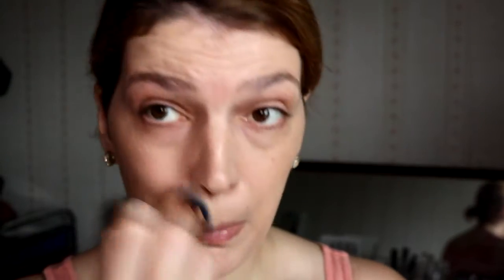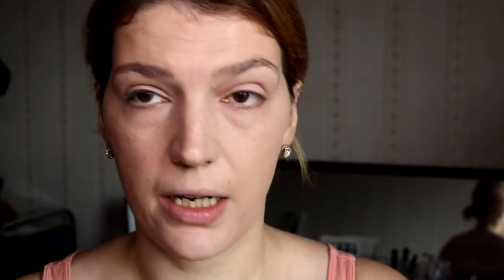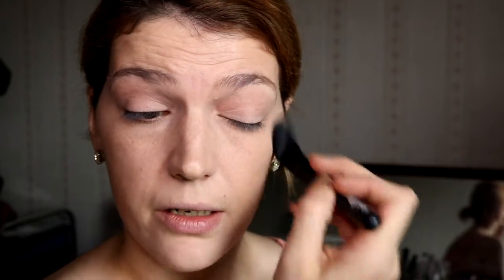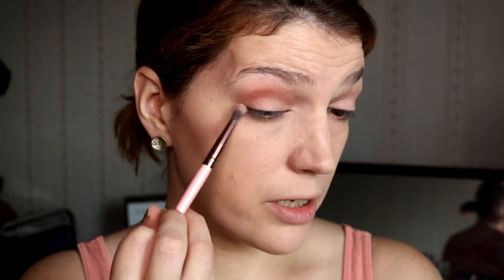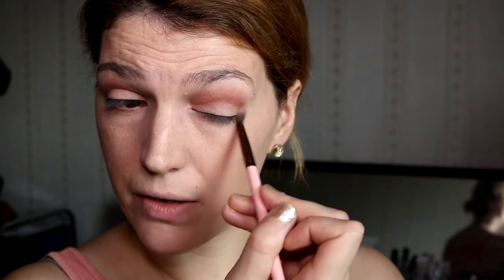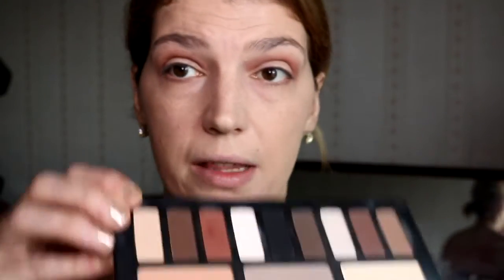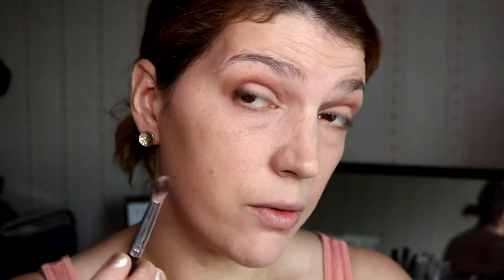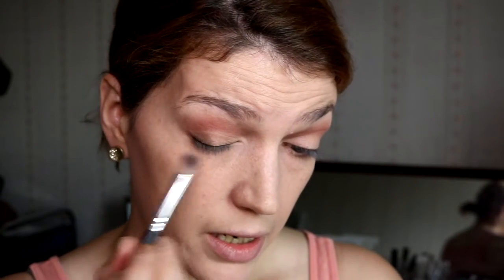GRWM summer essentials - 3 lipstick options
Hello Peeps,

Lets Get Ready Together using some of my summer essentials. I talk about different tips and tricks about my summer makeup.

Products used-

Annabelle biggie bronzer
Makeup geek blush romance
Nyx strobe of genius
Hikari radiate shimmer bronzer
Rimmel bb cream matte
Julep what your skin needs restorative milk
KVD shade and light eye
Essence kaja pencil white
Julep go big mascara
Color Revolution double date #6
Colorpop hype girl
Tarte wonder lipsurgence
Red apple girl gypsy soul

Use Ebates and Get Cash Back when you shop online!